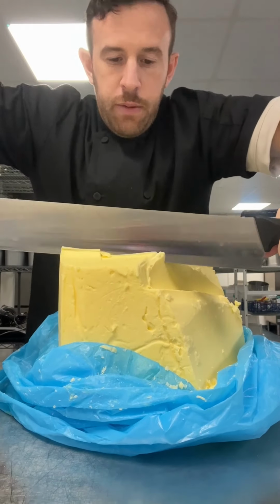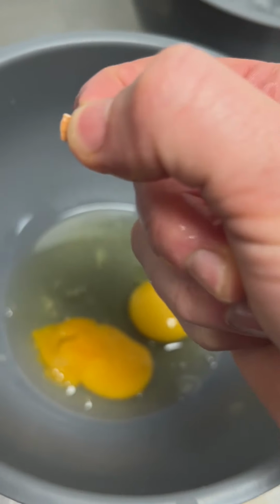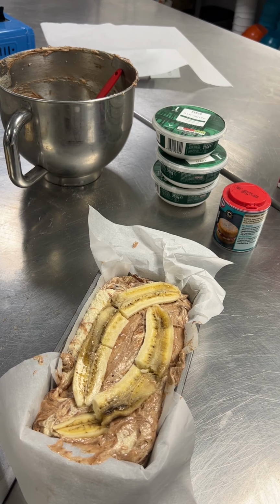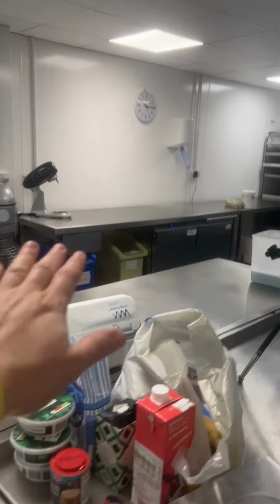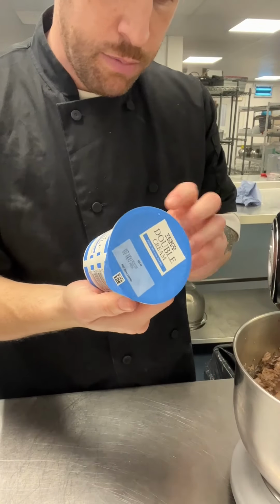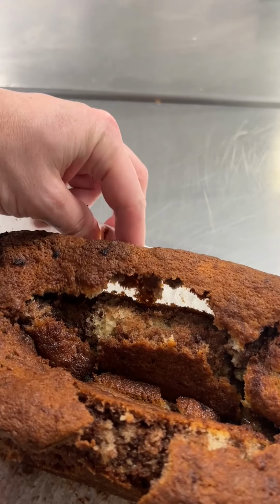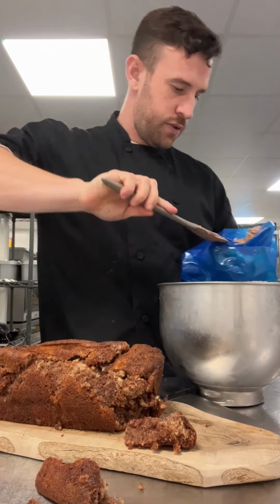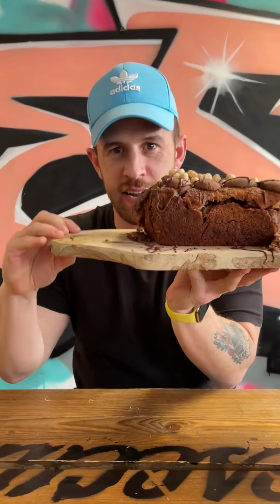Nutella Banana Bread Fail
I attempted to make a Nutella Banana bread recipe and it goes horribly wrong 😂😅